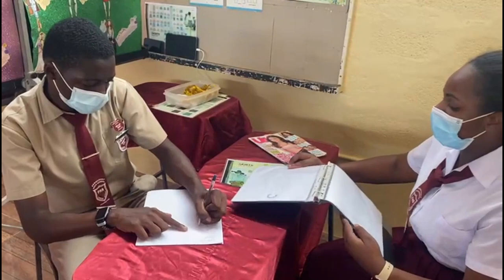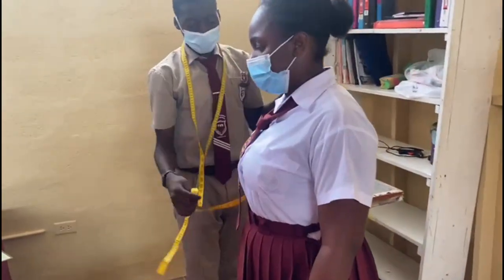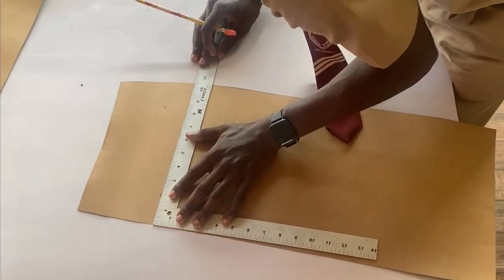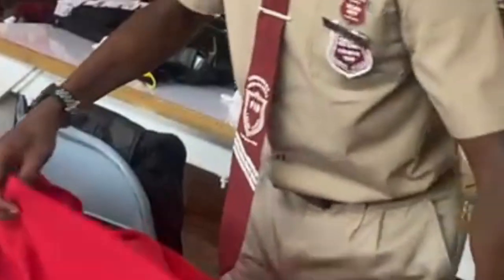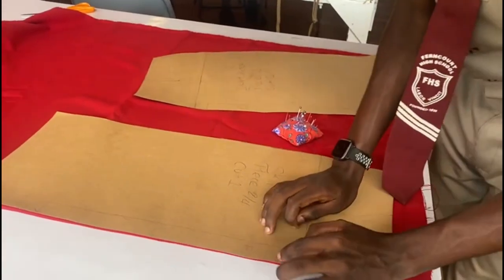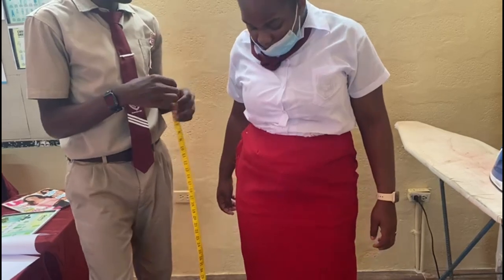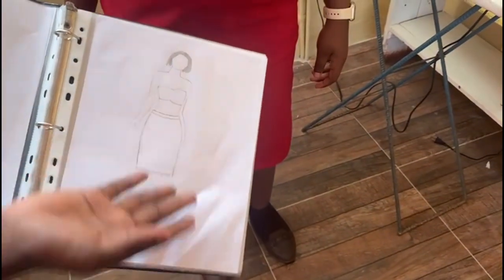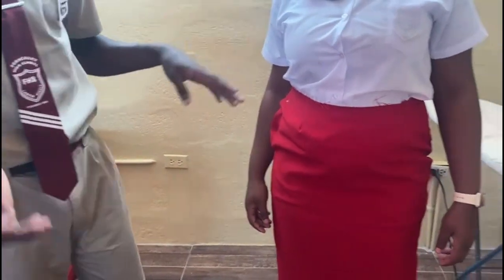Ishmeal Smythe and Samoya Bailey (cluster 2 level 2 project)